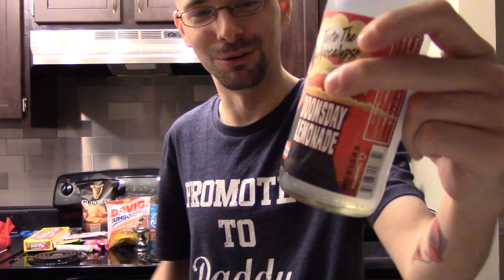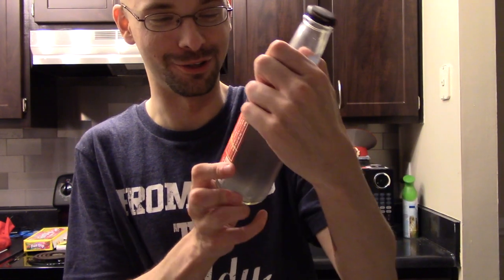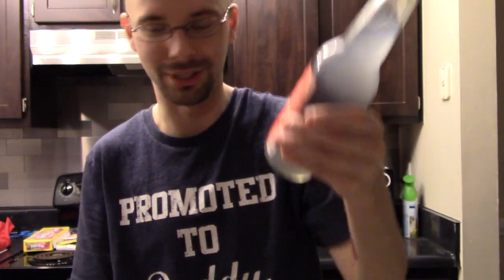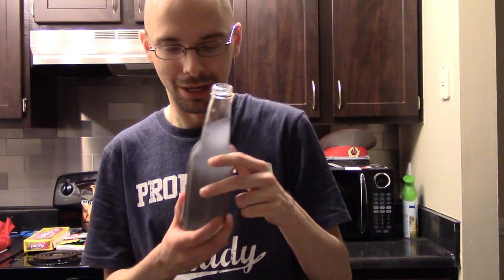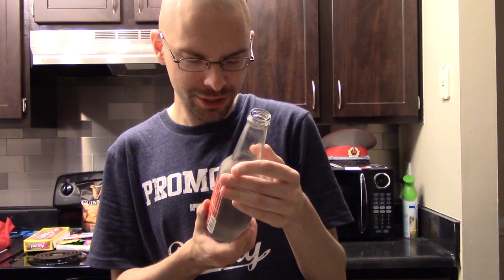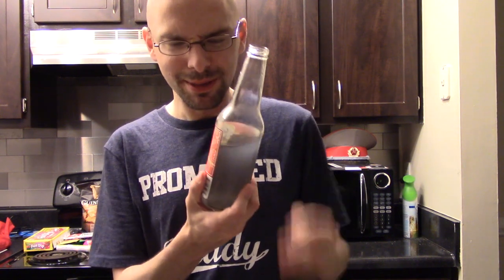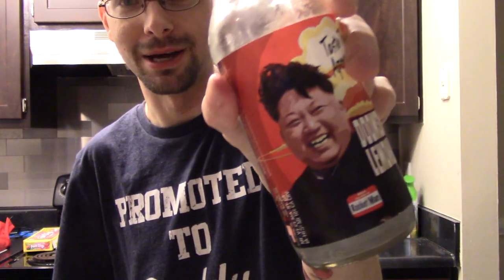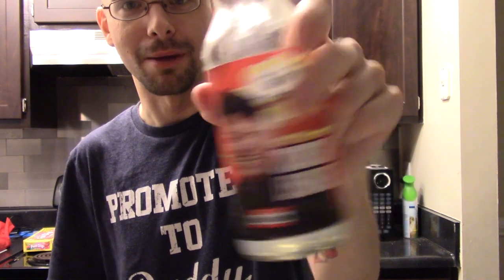Leninhawk's Trying: Kim Jong Un's Doomsday Lemonade Soda From Rocket Fizz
Just in time to see Trump's bad deal break apart, I tried this new lemon-flavored soda themed after the DPKR's dictator.